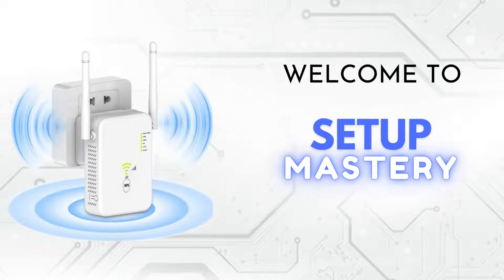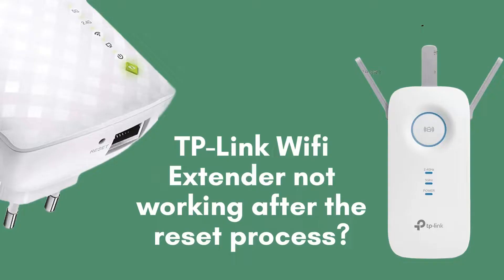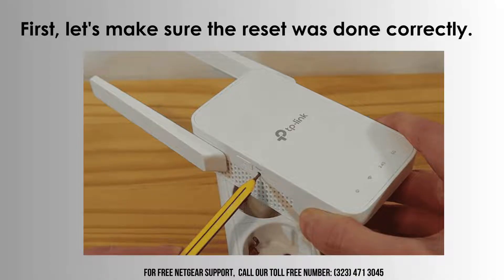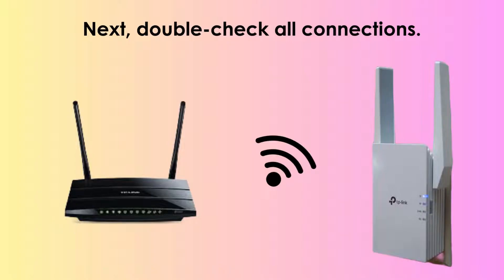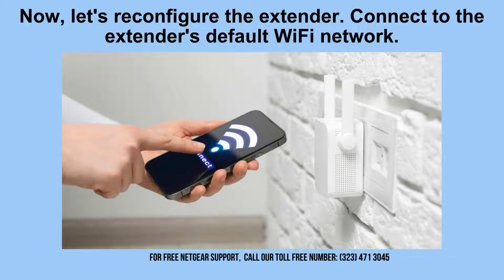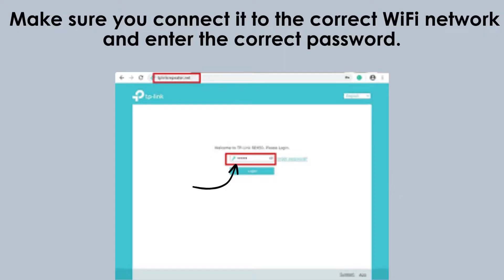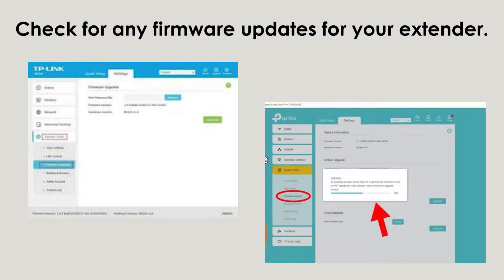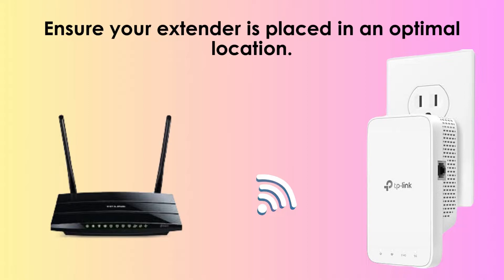TP-Link WiFi Extender Not Working After Reset? Here’s How to Fix It!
"Having trouble with your TP-Link WiFi extender after resetting? This video guides you through troubleshooting steps to fix connectivity issues and get your network back up and running smoothly."
00:00 Welcome to Setup Mastery
00:21 Introduction to TP-Link WiFi Extender
00:54 The Ultimate Reset Guide: Step-by-Step Instructions
02:32 Helpline